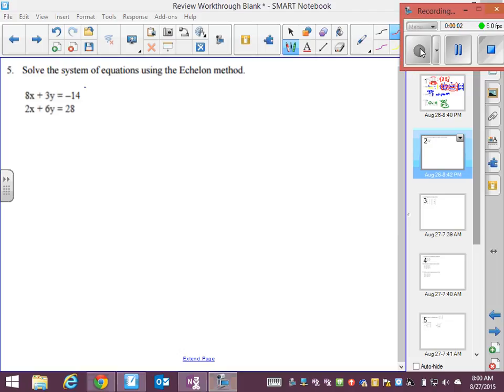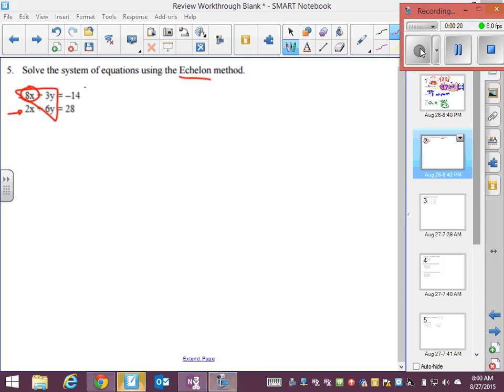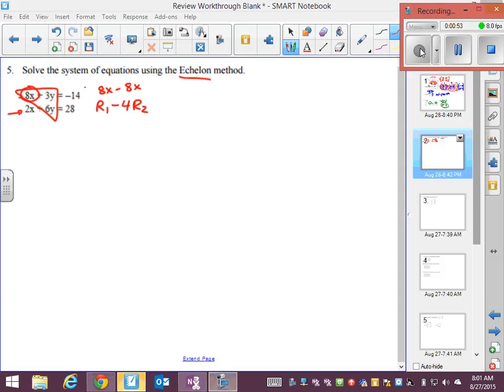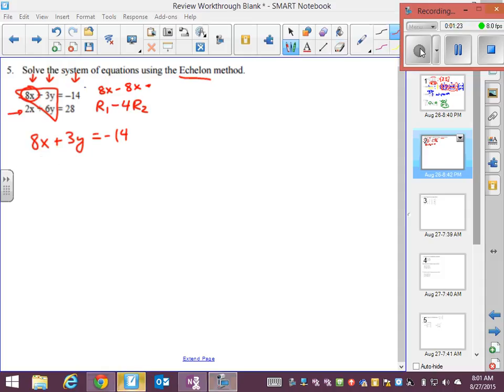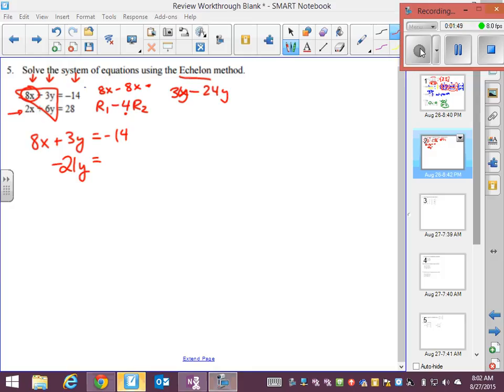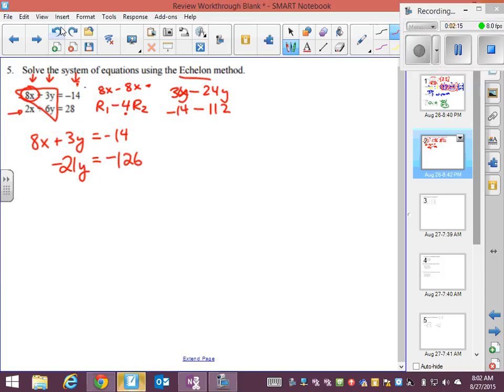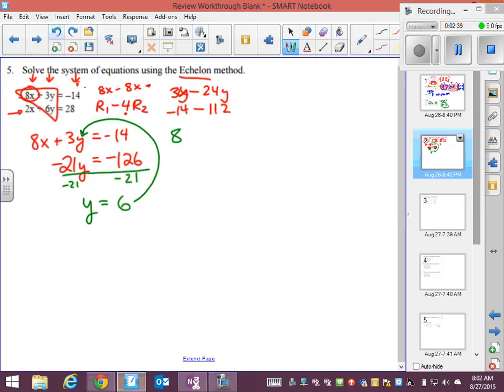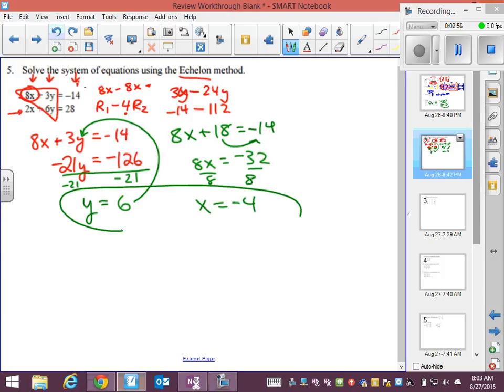Prob 5: Exam 1 Review